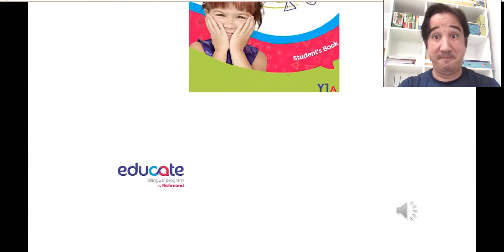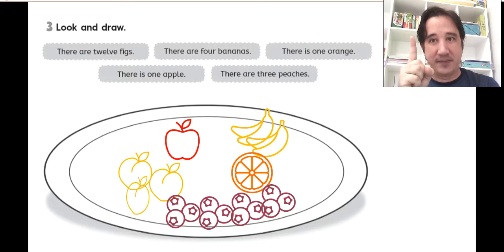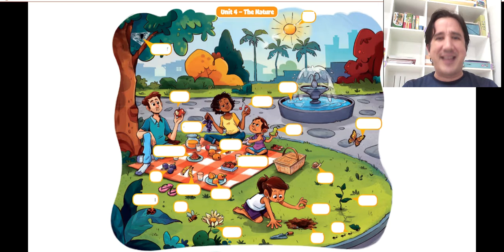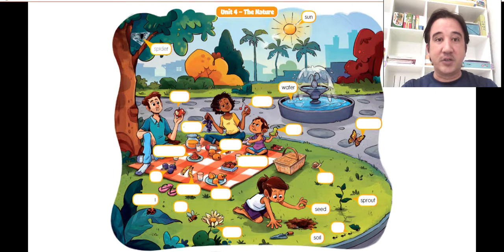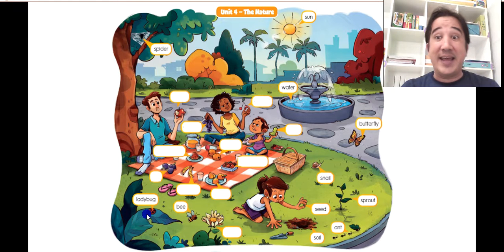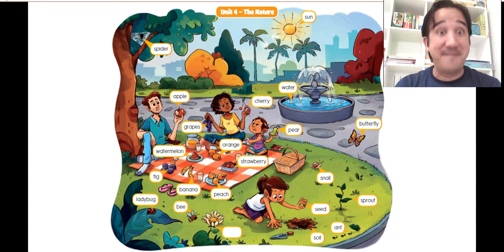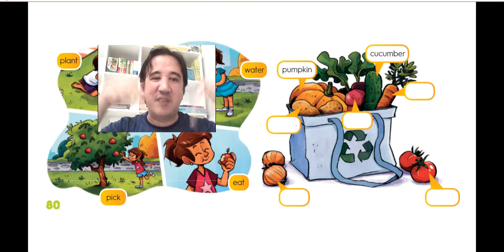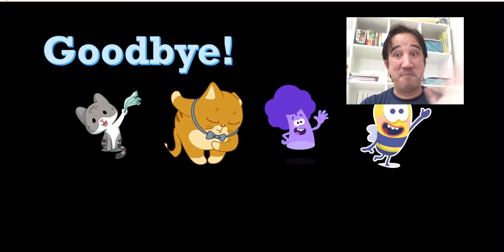/duc. Monteiro Lobato - 1o ano - Bilingue - 22/07/2020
Pictionary - Nature